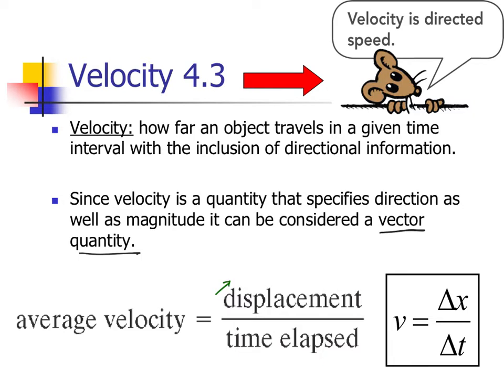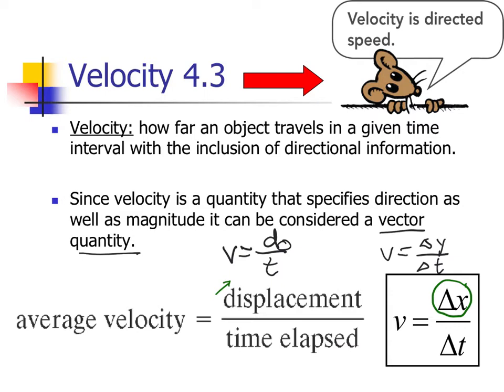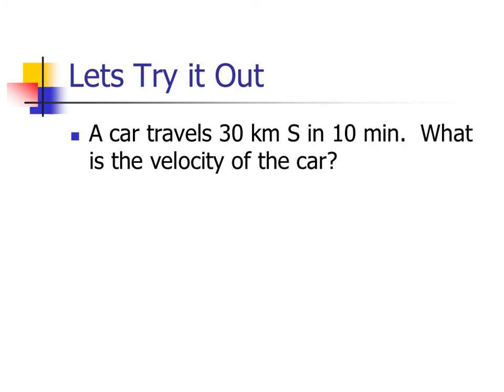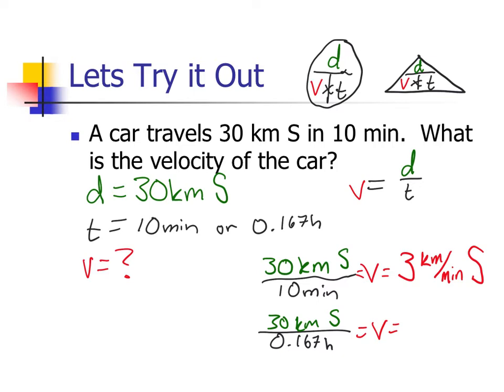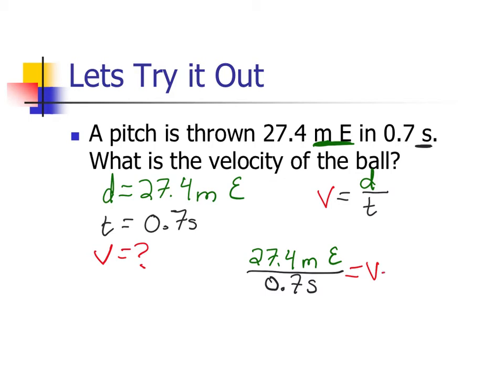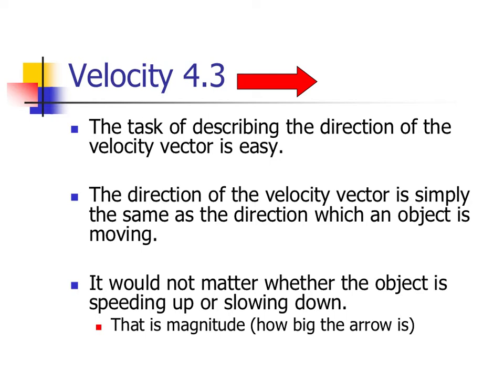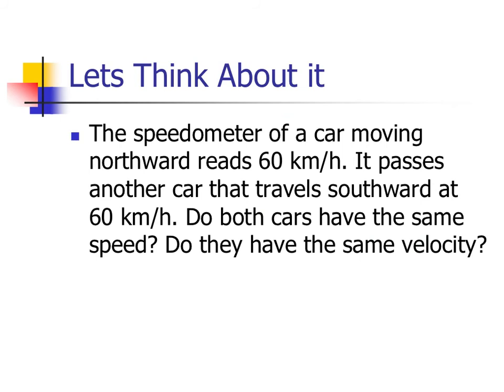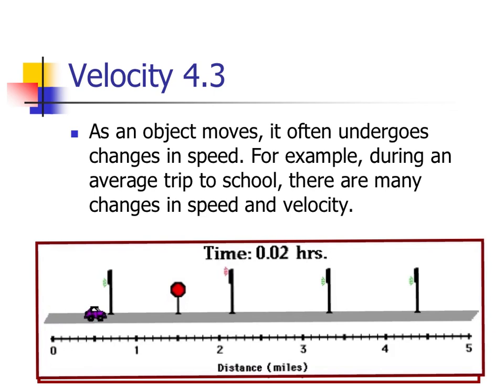Conceptual Physics Velocity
Talking about velocity changing and not changing with example problems.